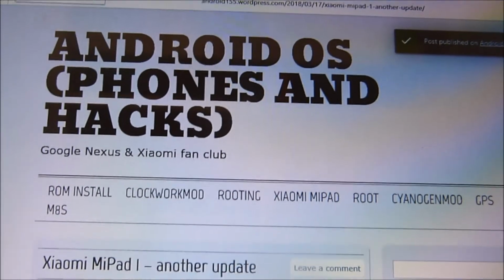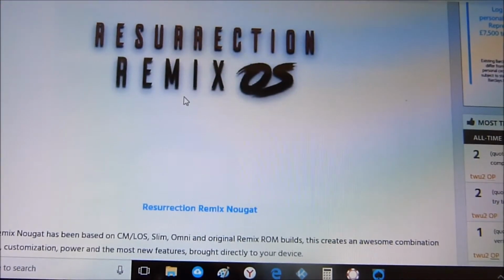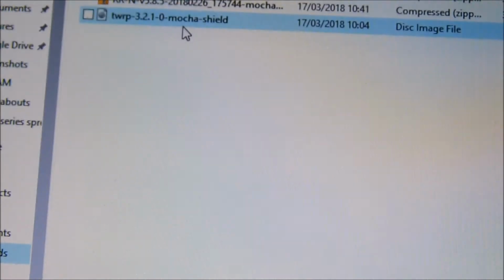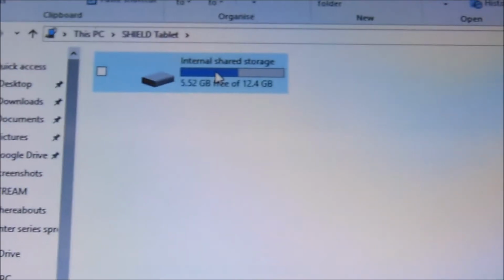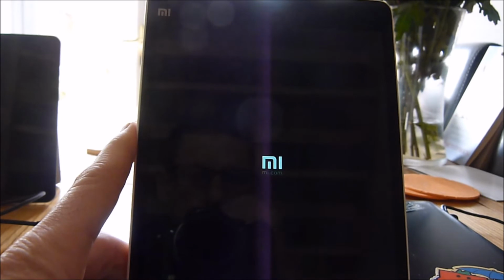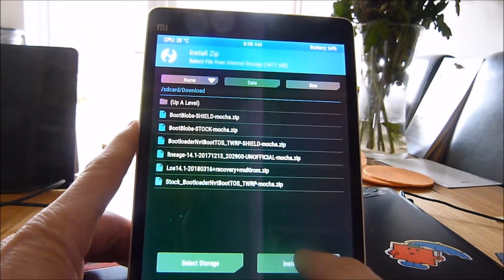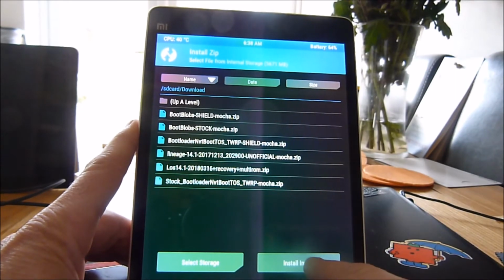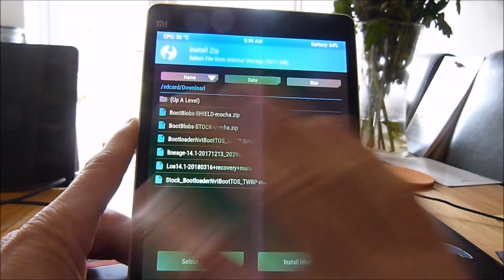Update TWRP android recovery - Xiaomi MiPad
Very simple video on how to update TWRP

** Man has camera man makes video ** just for fun :-)

Nothing serious just for fun, If you like all cool if not hey yOuTube has a billion uploaders to watch.